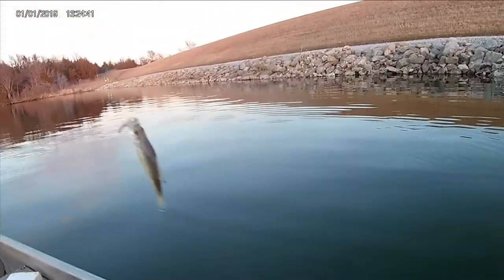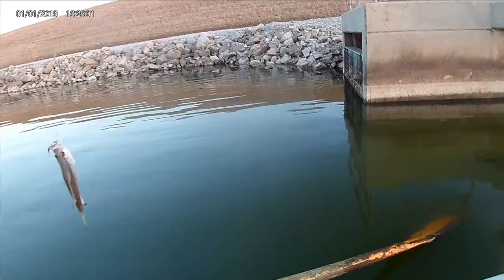Spring Crappie Fishing Short